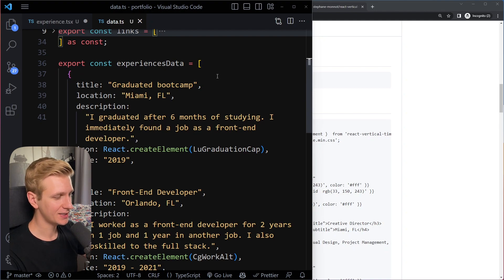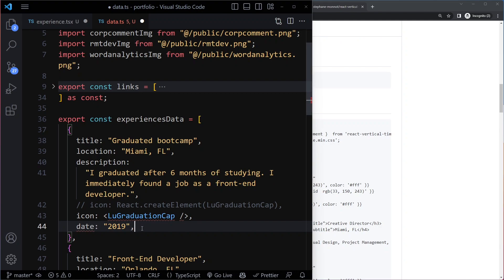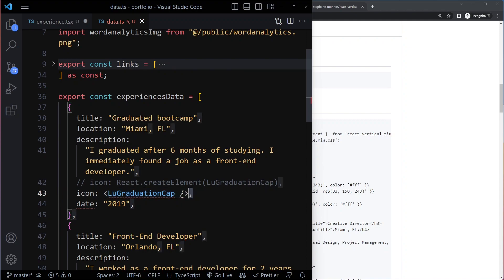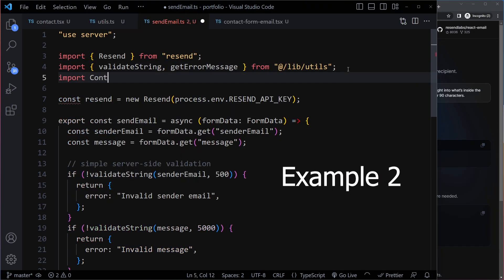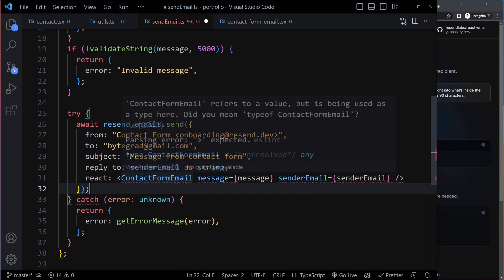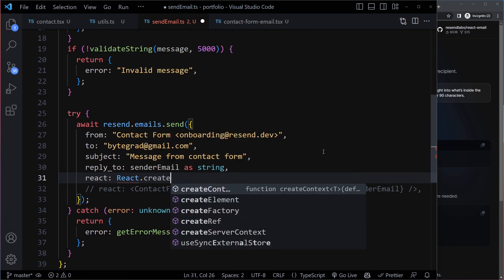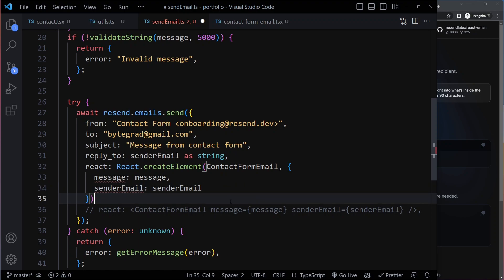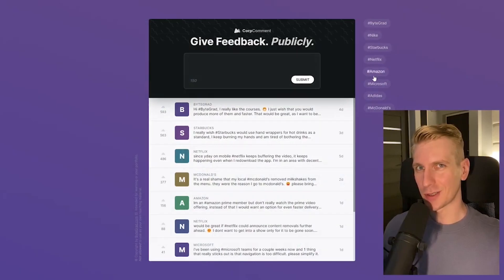React createElement vs JSX / TSX